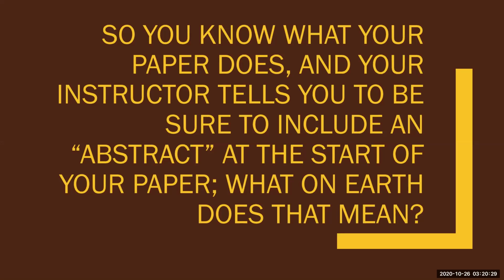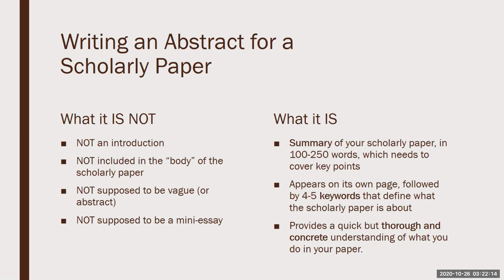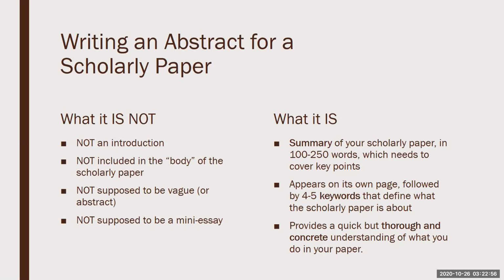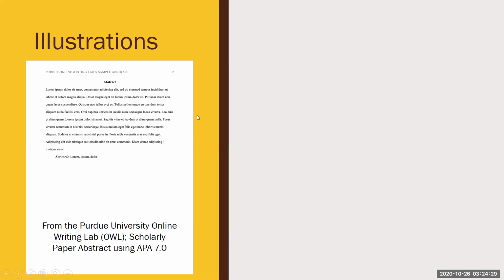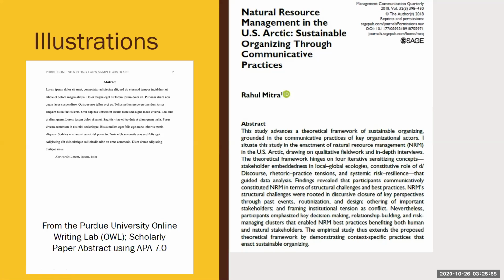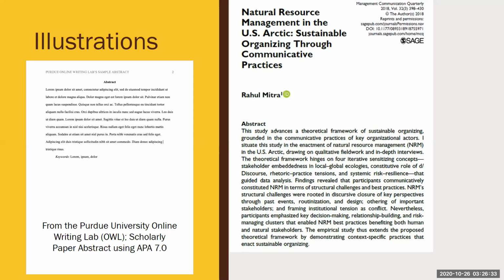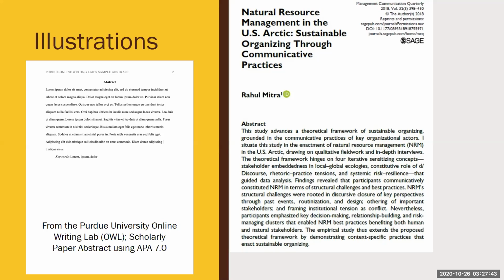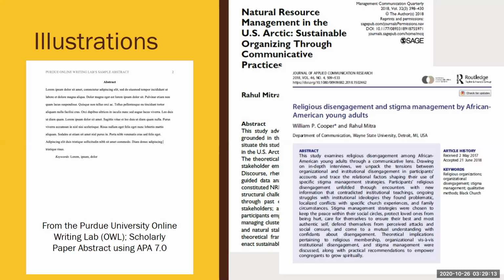5. How to Write an "Abstract"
So you know what your paper does, and your instructor tells you to be sure to include an “abstract” at the start of your paper; what on earth does that mean?